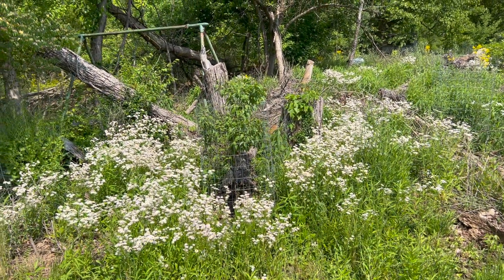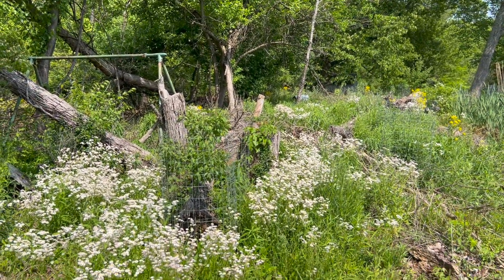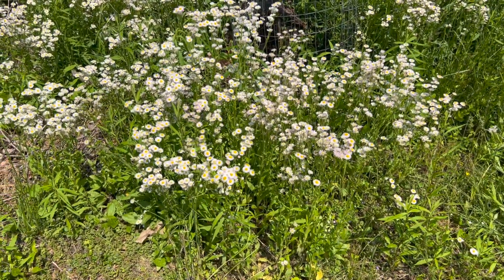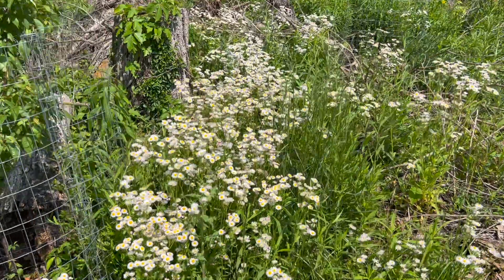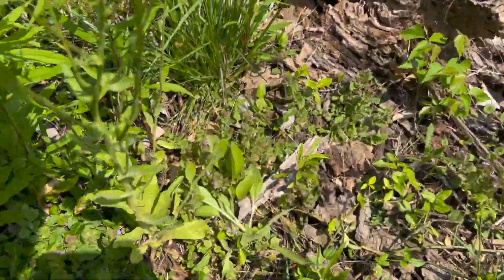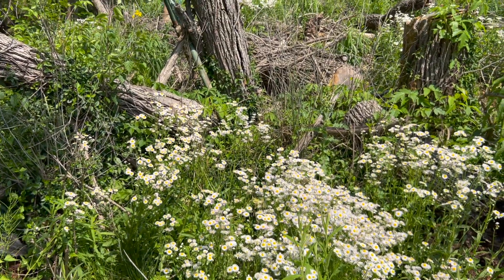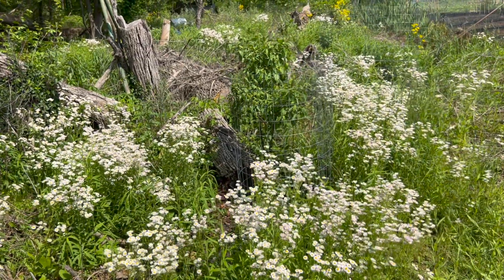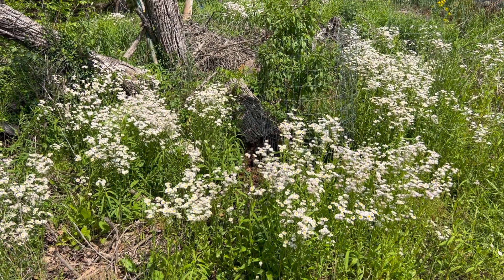The Native Plant Daisy Fleabane ( Erigeron strigosus )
This video is about how Daisy Fleabane fills in open spaces after disturbance.

For our articles, search Indigenous Landscapes on FB and visit our website at LoveNativePlants.com to check out our published native plant educational books written by the Owner of Indigenous Landscapes - Solomon Gamboa.